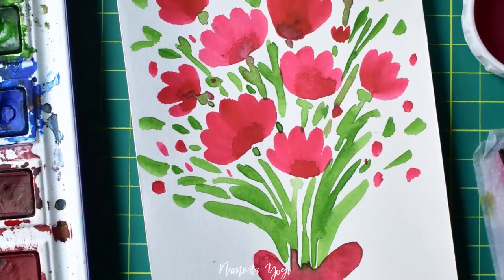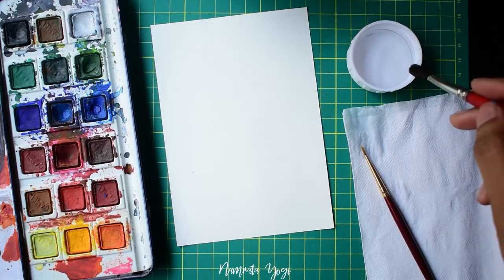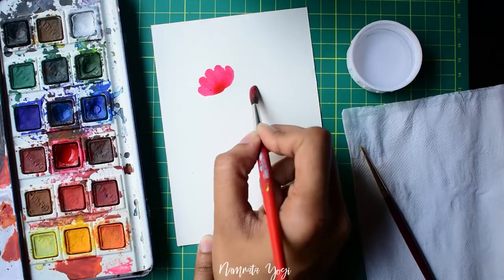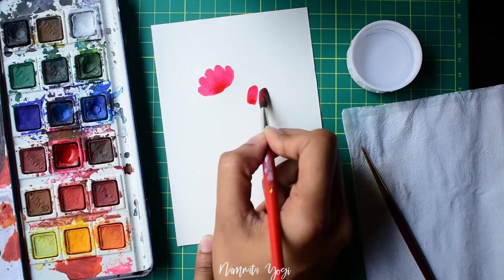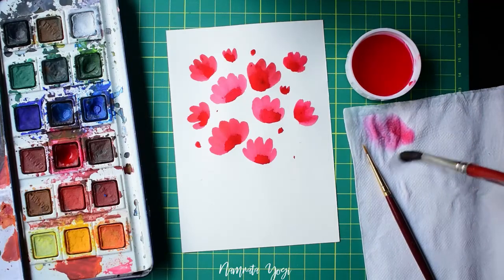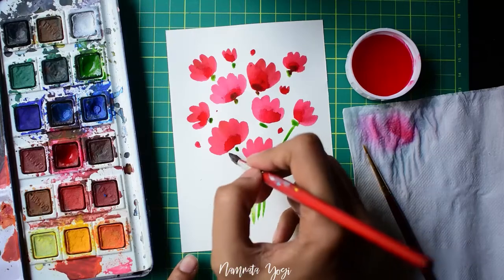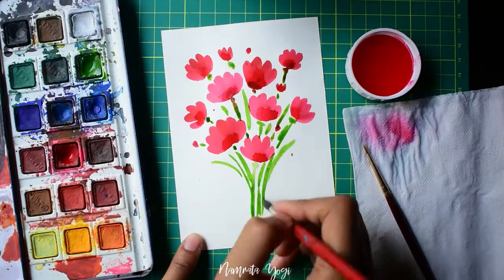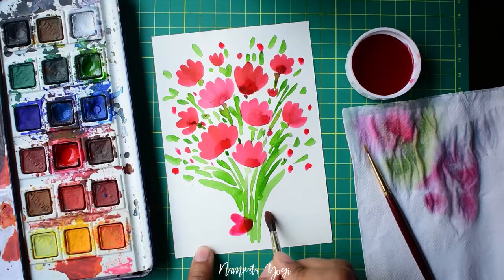easy watercolor painting | Watercolor Tutorial | Flowers Bouquet watercolor painting| Watercolor Art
Hey guys,
I am here with my New tutorial video.
In this video, I have shown how to make the simplest flowers by using Watercolors.